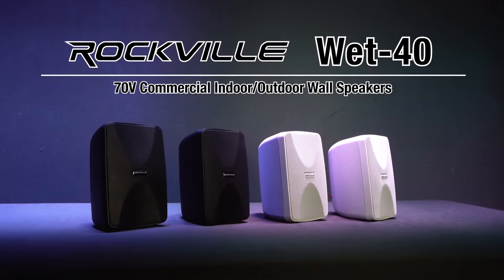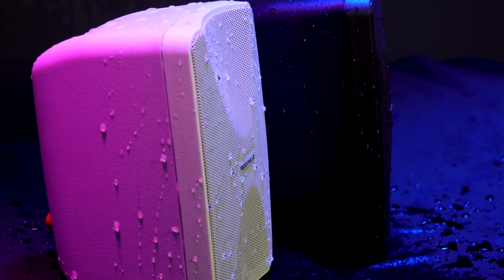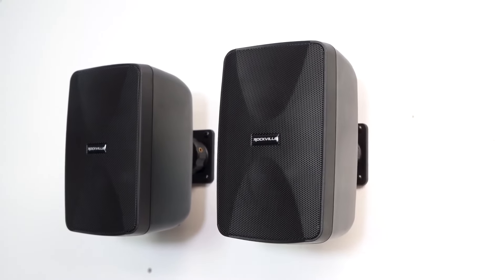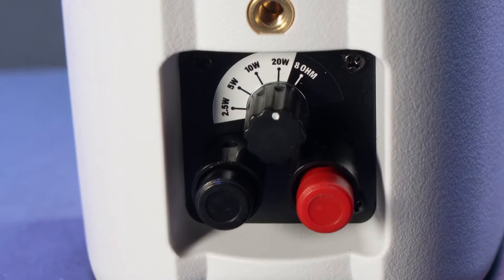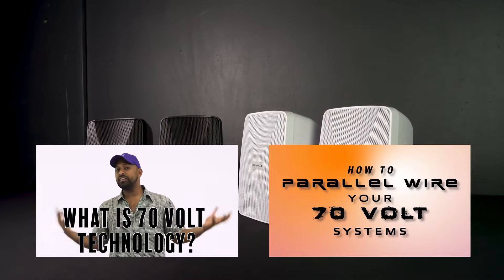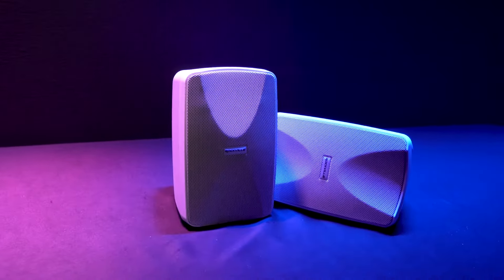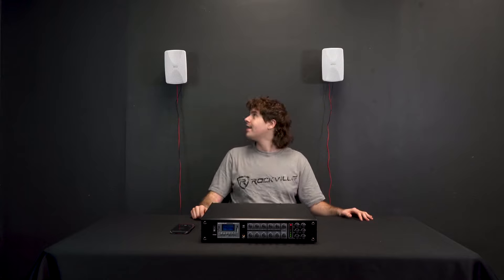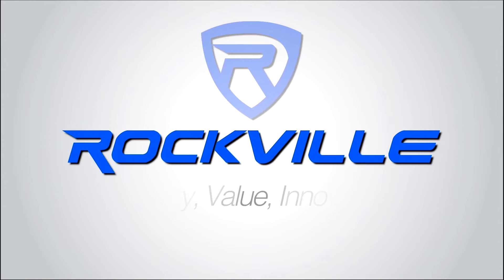All About 2 Rockville WET-40B 4" 70V Indoor/Outdoor Wall Speakers Swivel Speakers 4 Commercial Use!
Walmart:

Description